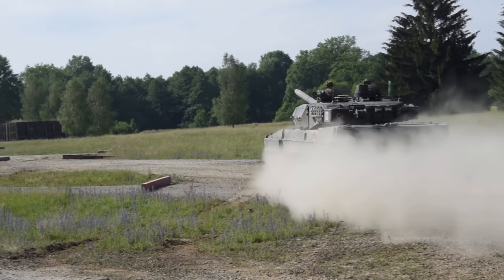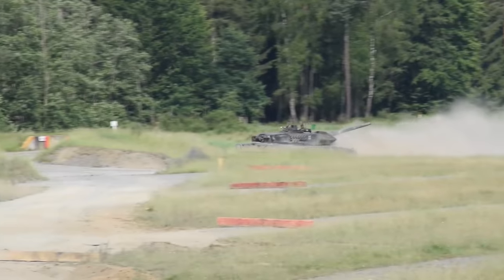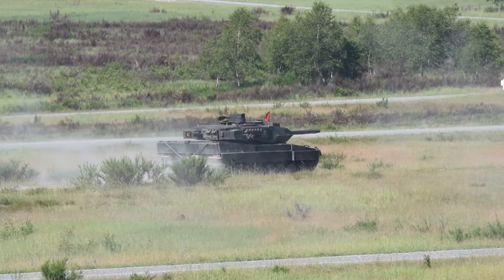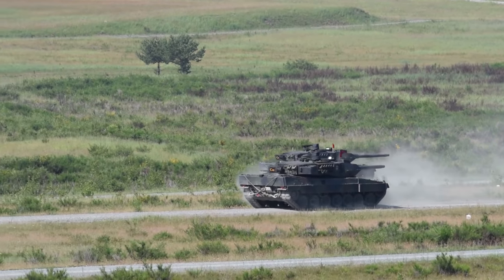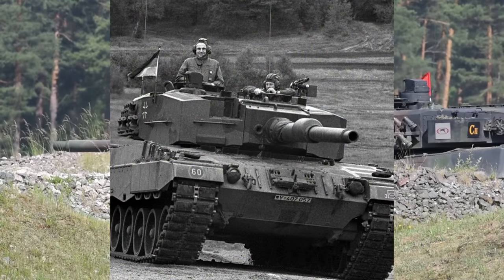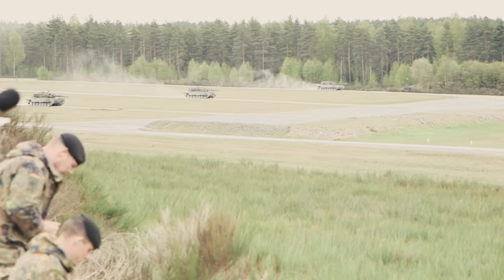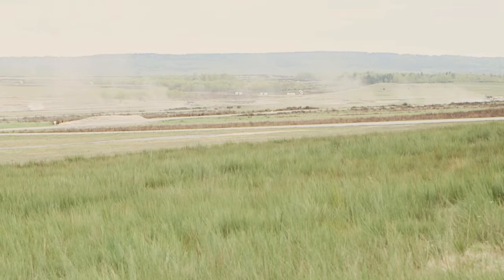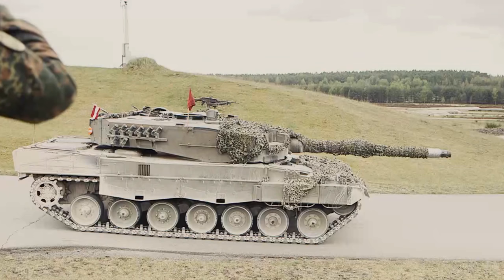Leopard 2 Main Battle Tank | GERMAN ENGINEERING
Development of the Leopard 2 Main Battle Tank (MBT) began in 1970. It was just a couple of years after a previous Leopard 1 entered service. In those days a clash between NATO and the Warsaw Pact was possible and the West German army needed a well protected tank, which would be superior to the models introduced in the Eastern Block. First prototypes of the Leopard 2 were completed in 1972. In 1977 Bundeswehr initially ordered 1 800 of these main battle tanks to supplement and replace the Leopard 1. A number of advanced technologies and design solutions of the Leopard 2 were taken over from the joint German-American MBT-70 program. The MBT-70 was a revolutionary design, however due to cost overruns, technical problems and different requirements West Germany withdrew from the program in 1969. However available advanced technologies were reused on the Leopard 2 and American M1 Abrams tanks. Fire control system, armament, ammunition, transmission and tracks of the Leopard 2 are similar to those of the US M1 Abrams main battle tank in order to simplify maintenance.
This MBT has a welded hull and turret. Composite armor of the Leopard 2 tank is similar to British Chobham. It offers good protection against armor-piercing rounds and anti-tank guided weapons. Ready-to use ammunition is stowed in a separate compartment in the turret bustle with blow-out panels. This improved survivability of the crew. The tank is fitted with NBC protection system and automatic fire suppression systems.
The Leopard 2 main battle tank is armed with a fully-stabilized Rheinmetall RH-M-120 120 mm smoothbore gun. Vehicle carries 42 rounds for the main gun. A total of 15 ready-to-use rounds are stored in the turret bustle, while the rest are store in front of the hull by the driver. The Leopard 2 normally uses two main types of ammunition - the APFSDS-T armor-piercing rounds and HEAT-MP-T multi-purpose rounds. The APFSDS-T round penetrates around 450 mm of rolled homogenous armor equivalency at 2 000 m range. Since its introduction some generations of APFSDS-T rounds were developed and used by the German army. Germans estimated that their Leopard 2 tank could penetrate frontal armor of the Soviet T-72 tank at a range of 2 000 meters and frontal armor of the T-62 tank at a range of over 4 000 meters. The HEAT-MP-T round is effective against both soft and hard targets. The gun of the Leopard 2 tank proved to be very accurate.
The Leopard-2 has a crew of four, including commander, gunner, loader and driver. One interesting feature about this main battle tank, that it has an escape hatch in the floor behind the driver.This main battle tank has a crew of four, including commander, gunner, loader and driver
Vehicle is powered by MB-837 Ka501 turbocharged diesel engine, developing 1 500 horsepower. The Leopard 2 can be fitted with a deep wading kit. After preparation it can ford water obstacles up to 4 m deep.
Variants:
Leopard 2A1, has improved armor protection. A number of components were improved in order to make them more reliable. Leopard 2A2, fitted with improved sights.
Leopard 2A3, fitted with improved communications equipment and improved parking brake.
Leopard 2A4, fitted with new digital fire control system and improved turret with more armor. It was the most widespread version of this tank. Its production commenced in 1985 and ceased in 1992.
Leopard 2A5 is a radically improved version. It was introduced in 1990. By 1998 a total of 225 German Army Leopard 2 main battle tanks were upgraded to the 2A5 standard. At that time the Leopard 2A5 was referred as the best main battle tank in the world.
Leopard 2A6 is another radically improved version with improved armor protection and a longer 120 mm/L55 gun. It has longer range and is more accurate than the Leopard 2A5. This tank is in service with Germany, Canada, Greece, Netherlands, Portugal and Spain.
Leopard 2A7 a proposed upgrade package for existing MBTs, which includes additional armor, additional cameras for long-range surveillance, advanced command and control equipment and some other improvements.